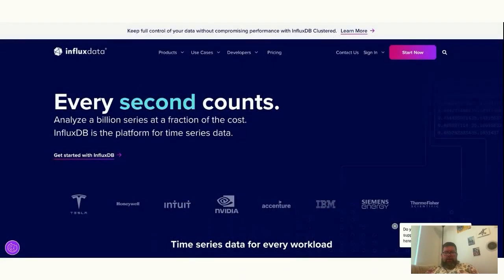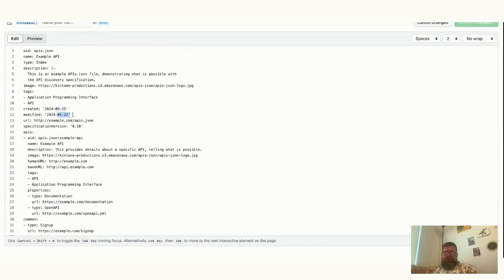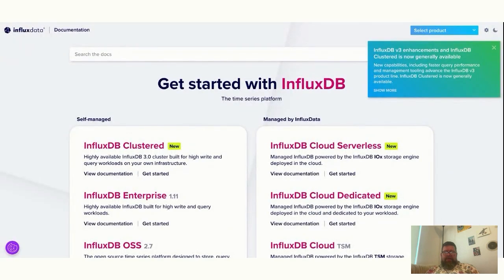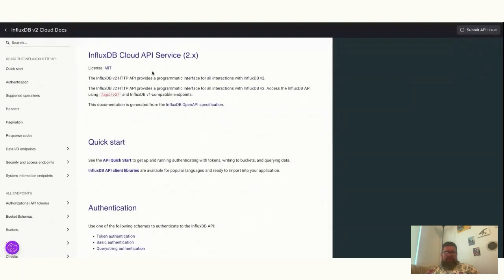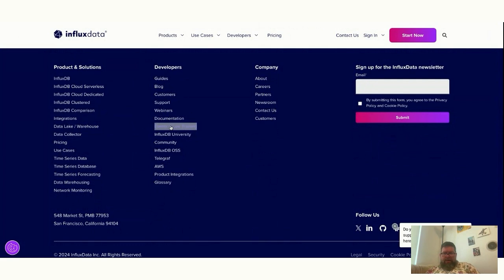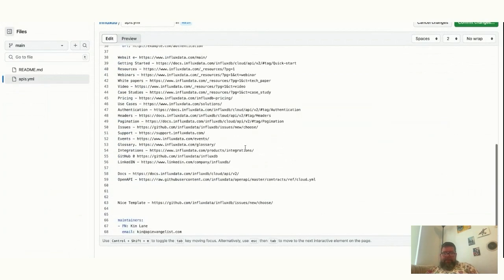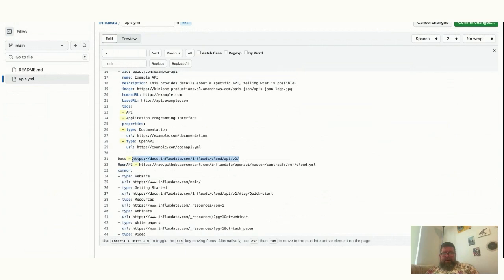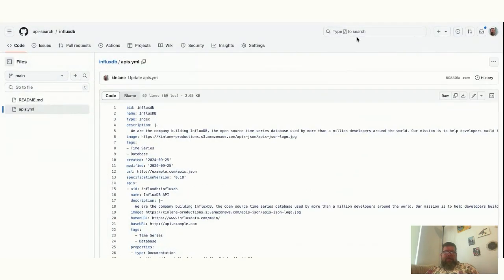InfluxDB Profiling for APIs.io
This is my profiling the InfluxDB API using the APIs.json discovery format. Here's a summary:

Introduction: The goal is to profile the InfluxDB API using APIs.json, a format designed to help discover and document APIs. The speaker starts by creating a public repository named "InfluxDB" and adds a README file.
Cleaning up the APIs.yaml file: The speaker begins by editing an example APIs.yaml file, removing unnecessary properties like contact and overlay, and updating the date to the current day. This sets up a basic structure for profiling the API.
Gathering resources and links: The speaker explores InfluxDB's website and collects links to various resources, including:
Developer resources
Webinars, white papers, videos, and case studies
Pricing and use case pages
API documentation with sections like "Getting Started," authentication, headers, and pagination
API issue templates: The speaker appreciates InfluxDB's use of GitHub issue templates for bug reports, feature requests, and security vulnerabilities, documenting these as useful examples for API profiling.
OpenAPI discovery: The speaker finds and documents the OpenAPI definition for InfluxDB, which provides detailed information about the API’s structure and functionality.
Finalizing the YAML file: After gathering all relevant resources and documentation, the speaker cleans up the APIs.yaml file, organizes the properties, and commits the changes. They add a description, tags (such as "time series" and "database"), and relevant metadata like the maintainer.
Next steps: The speaker plans to grab the OpenAPI specification, localize it, and further refine the profiling process.

The profiling is meant to capture the approach to API profiling, focusing on gathering resources, organizing the YAML file, and preparing it for further development and discovery.